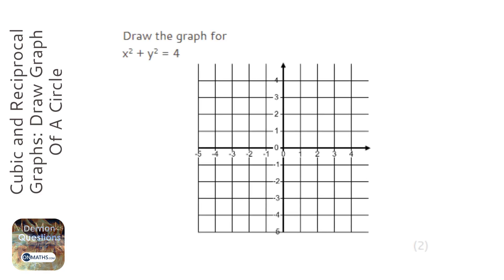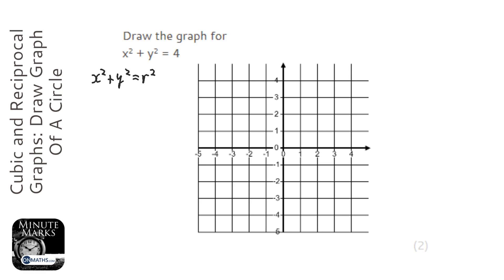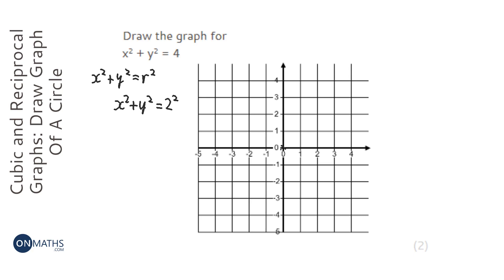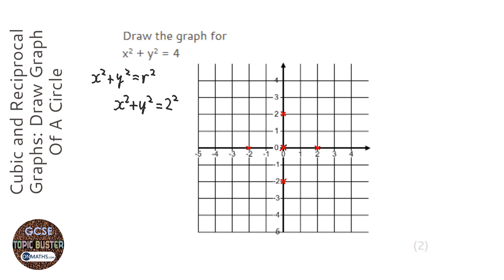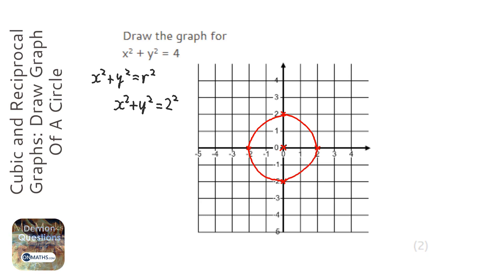Cubic and Reciprocal Graphs: Draw Graph Of A Circle (Grade 6) - OnMaths GCSE Maths Revision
Topic: Cubic and Reciprocal Graphs: Draw Graph Of A Circle